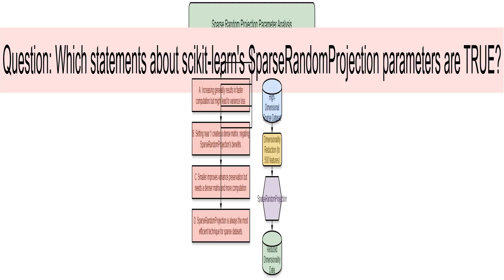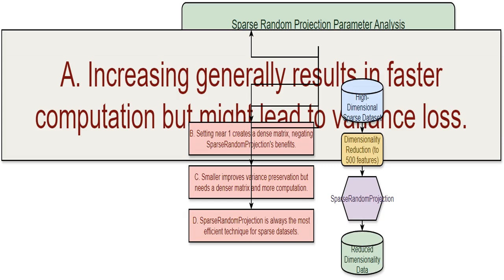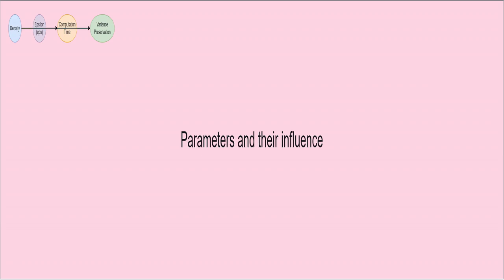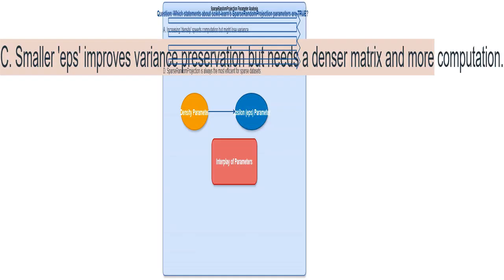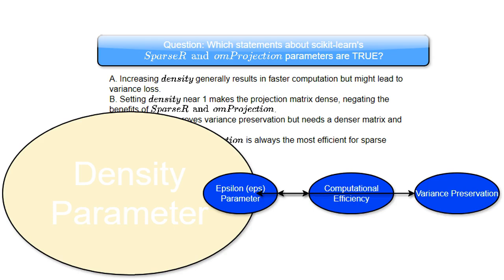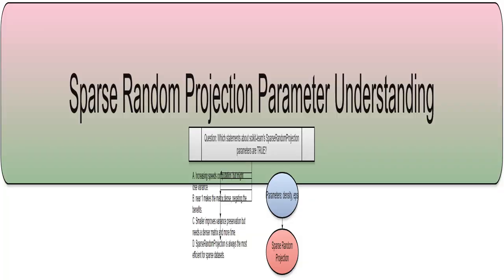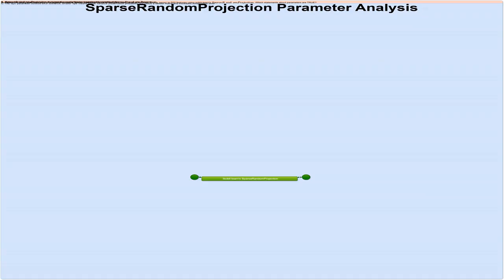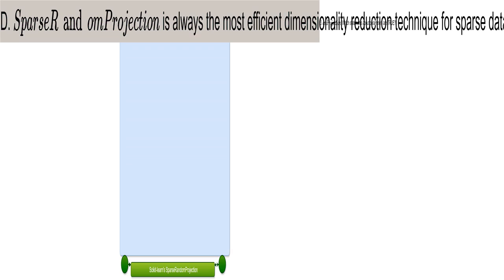Randomprojection SparseRandomProjection 1